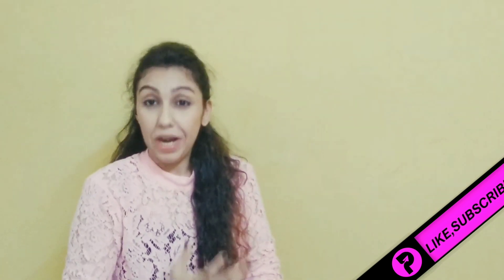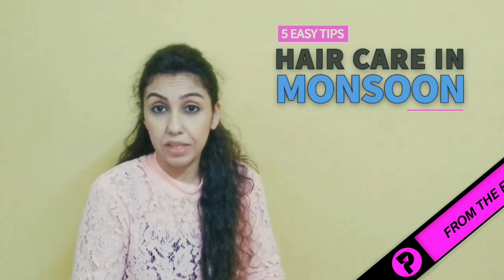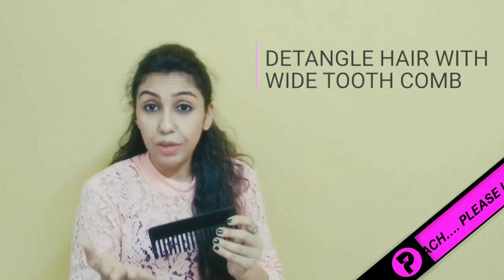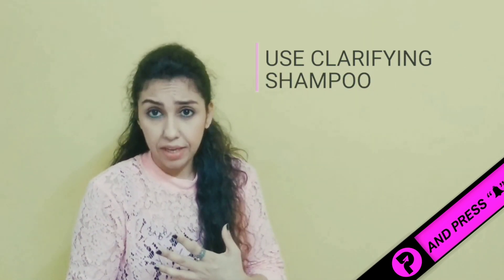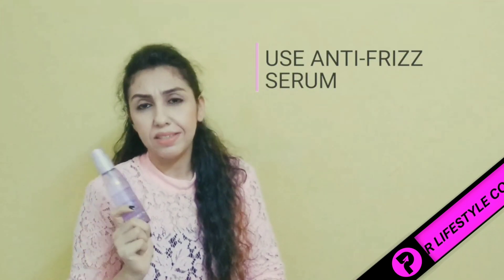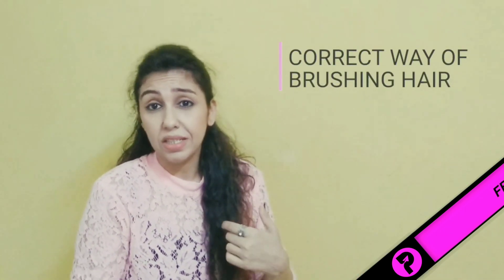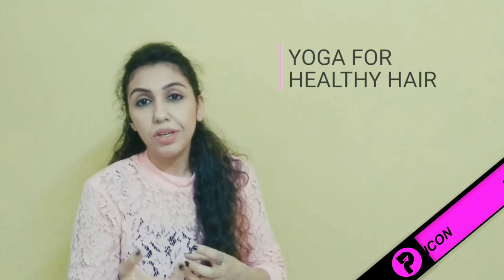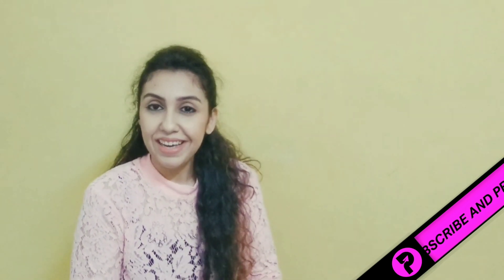Hair Care In Monsoon_Full HD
While we all love rains, increased levels of humidity during the monsoon makes it difficult to manage your hair. Problems such as frizzy hair, dandruff and hair-fall become more common as well. But, don’t let the rains get to you. Let the melody of monsoon play on your mind, not it’s menace on your hair. This high-on-humidity weather is the main reason behind hair fall. Hair’s chemical structure makes it unusually sensitive to airborne hydrogen. In this weather, your hair absorbs hydrogen, forming bonds, and swells until the smooth cuticle erupts to make them frizzy. But, you can take care of your hair by doing some simple and small everyday things, which we otherwise ignore

Watch this video on 5 easy tips to keep your hair healthy and get a heavy dose of confidence boost.

Please do drop in any comments or feedback that you might have.
Your opinion matters to me !!!